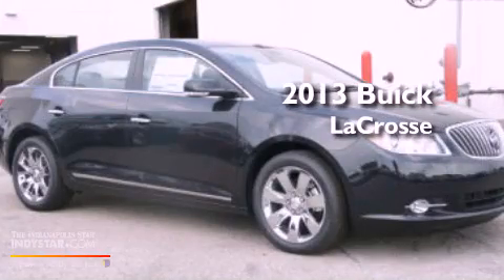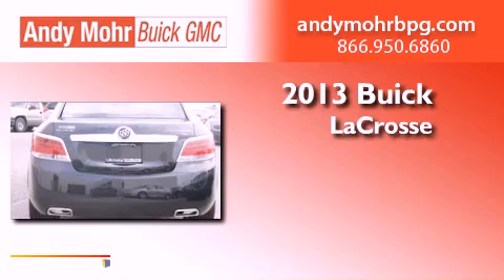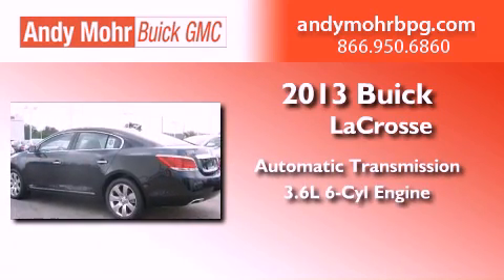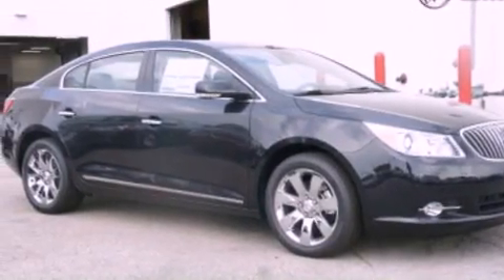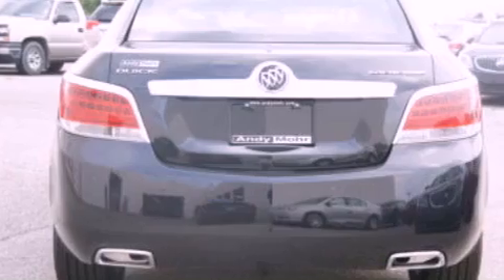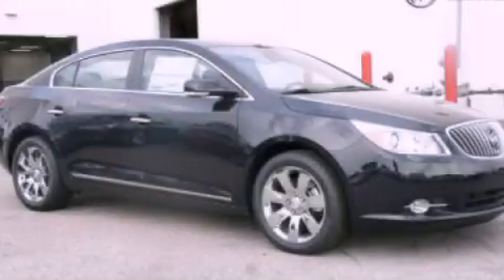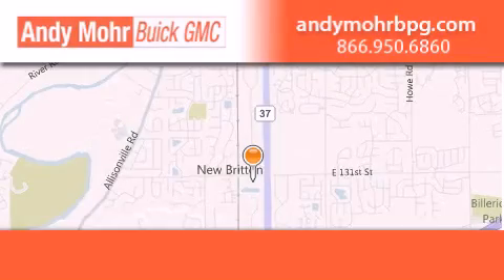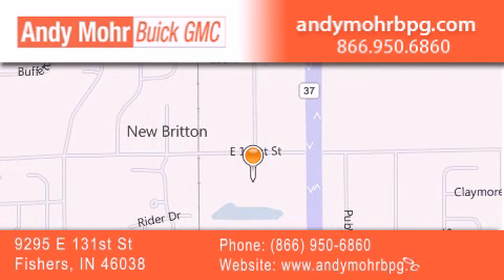2013 Buick LaCrosse Fishers IN 46038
Year : 2013
 Make : Buick
 Model : LaCrosse
 Engine : 3.6L V6 24V GDI DOHC Flexible Fuel
 Trans . : 6-Speed Automatic
 Exterior : Carbon Black Metallic

 Interior : Ebony
 Stock : B3004

 9295 E. 131st Street